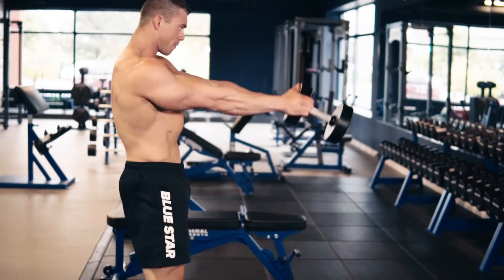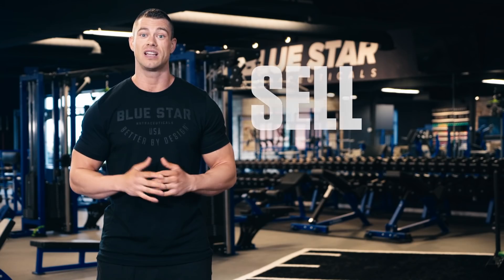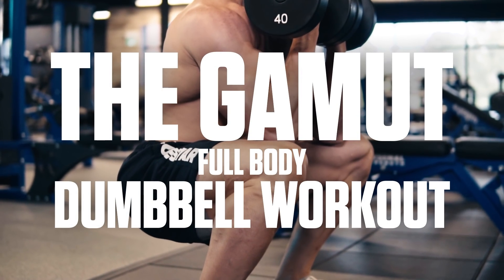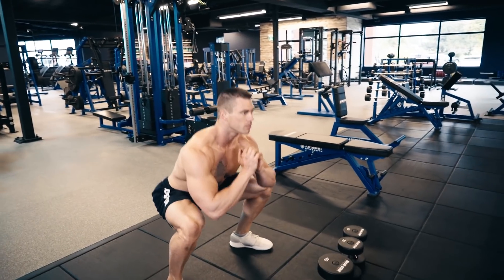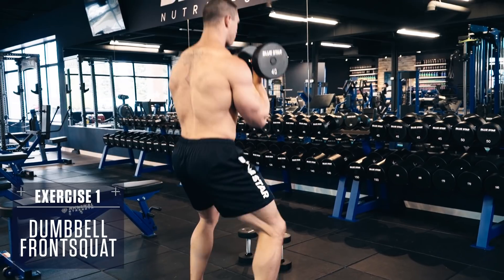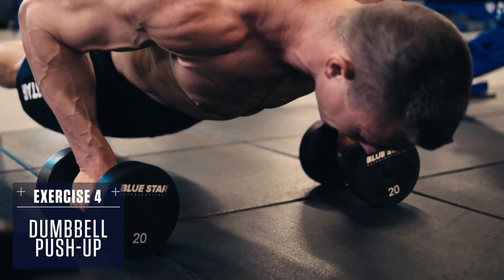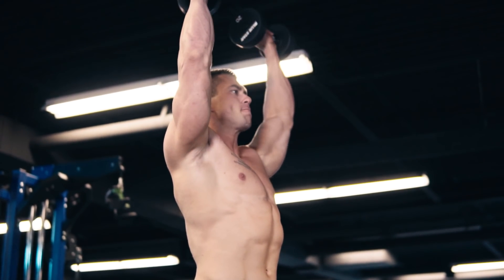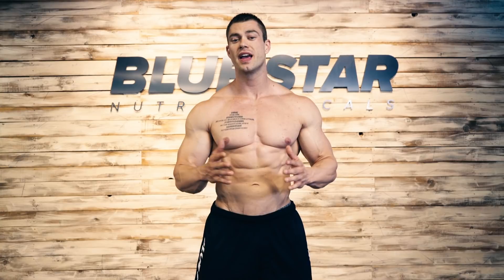The Gamut: Full Body Dumbbell Workout | Faster Fat Loss™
An intense fat torching workout for maximizing fat burning and performance in the shortest possible time.

That’s what you’re getting from today’s incredible, physique-enhancing workout!

Jordan Wheeler here from Blue Star Nutraceuticals with this week’s Faster Fat Loss™ workout. This week I’m running you through a powerful ladder style workout that utilizes an ascending rep pattern used by top athletes and physique competitors to stay lean and ripped 365 days a year!

And the best part, all it takes is a few dumbbells to do it - so you can really do this one anywhere, any time.

Think you’ve got what it takes to make it through to the end?

This is The Gamut: Full Body Dumbbell Workout! Let’s get to it!

For this workout, you’ll perform 5 exercises in circuit fashion.

In the first set, you’ll do 1 rep for each exercise

Second set, you’ll do 2 reps of each exercise.

Third set, 3 reps and you’ll continue all the way until your 10th set where you’ll perform 10 reps of each exercise.

Your goal is to finish in under 30 minutes while keeping focus on good form and controlling your movements.

Alright, let’s do it!

Exercise #1: Dumbbell Front Squat
Hold a pair of dumbbells at your shoulders, brace the core, keep the knees out, tracking in-line with your toes, chest up, back straight, and perform a full depth squat going as deep as you can maintaining proper form - then explode up through the heels returning to the starting position, slow controlled eccentric, fast explosive concentric.

Exercise #2: Dumbbell Swing
Grab a dumbbell between your legs, keep your chest up and back straight, swing your hips back then drive forward raising the weight in front of you. Use your hip drive to swing the weight, not your arms - your arms are just along for the ride. Be powerful with these aiming to raise the weight to shoulder height.

Exercise #3: Dumbbell Burpee
Drop to the ground in plank position, with a dumbbell in each hand, body straight like a board, hop back to your feet and explode into the air driving arms and knees up into the air, cushion the landing and repeat - think speed and explosiveness with these.

Exercise #4: Dumbbell Push-Up
Setup in a plank position with a dumbbell in each hand and your hands underneath your shoulders, feet together, body straight like a board - don’t allow your hips to sag or stick up in the air. Lower under control until your chest is just above the ground, then explosively push yourself back up to the top. Having the dumbbells in your hands will allow you to maintain a neutral wrist position throughout the exercise, just be careful not to let the dumbbells roll while performing these.

Exercise #5: Dumbbell Curl To Overhead Press
Stand with dumbbells at your sides, curl them up at the same time rotating your palm towards the ceiling as you raise to the top. Once at the top, press your hands up overhead as you rotate your palms out away from your face like an Arnold press, lower under control to shoulder height rotating your palms in towards you, then lower back down under control, fighting the flex on the way back down. Fast, explosive concentric, slow controlled eccentric.

And that’s this week’s Faster Fat Loss™ Workout!

Congratulations!

These Faster Fat Loss™ workouts are designed to completely replace the old boring cardio sessions of the past.

Perform this workout just 3 times this week and you’ll skyrocket your metabolism, boost your fat burning, light up your core and transform your body to peak conditioning and performance.

Smash the thumbs up button if you like what you saw this week and be sure to subscribe and hit the notification bell so you’re the first to know when we post our next video filled with exclusive training advice, tips, tricks and our next Faster Fat Loss™ workout! Trust me, you won’t want to miss a single one!

Until next time, keep training hard!